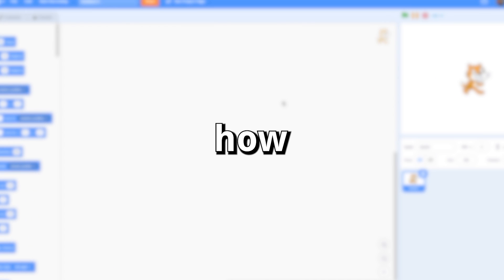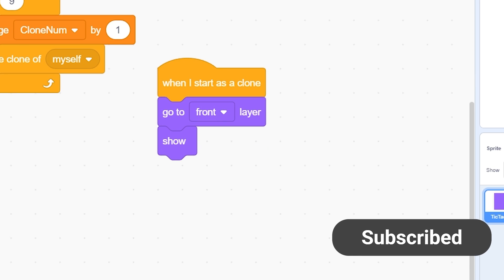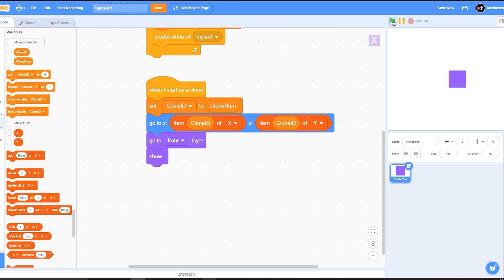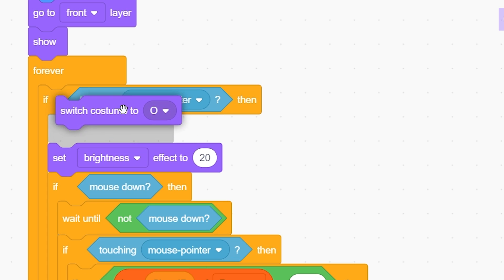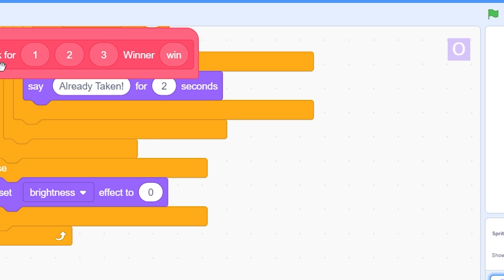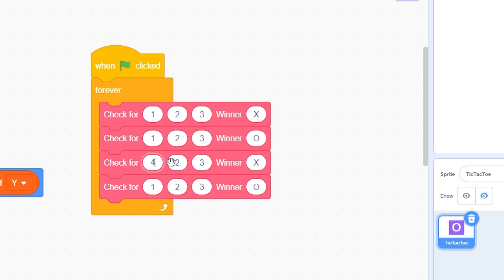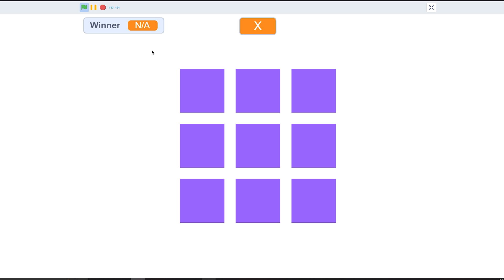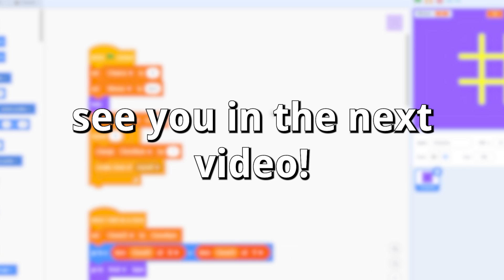How to make TIC TAC TOE Game in Scratch!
👉In this video, I'll be showing you how you can make your own 2 player tic-tac-toe scratch game! Give me your feedback in the comments!

⏱Timestamps⏱
0:00 Intro
0:04 Explanation
0:14 Tutorial
8:36 Outro